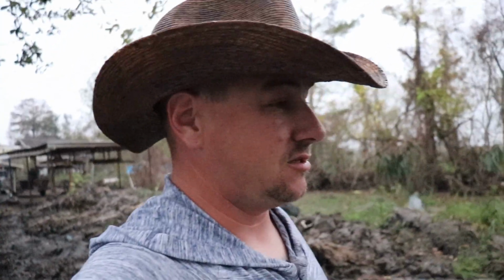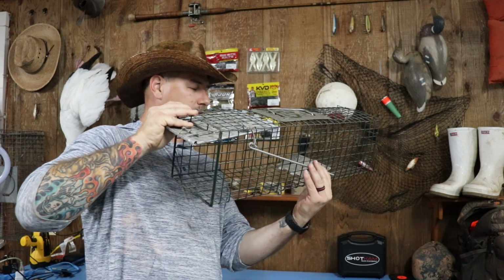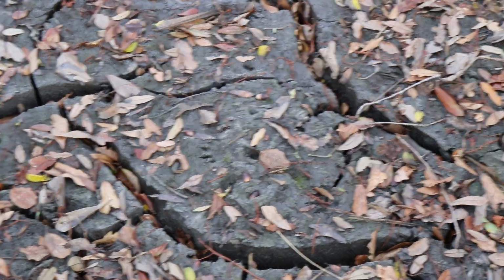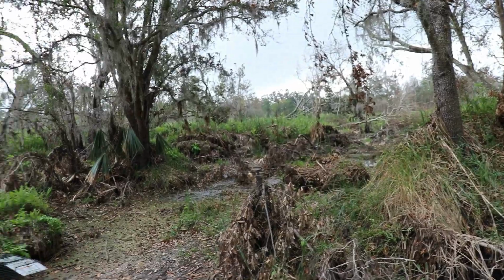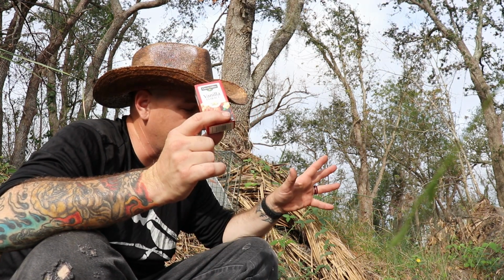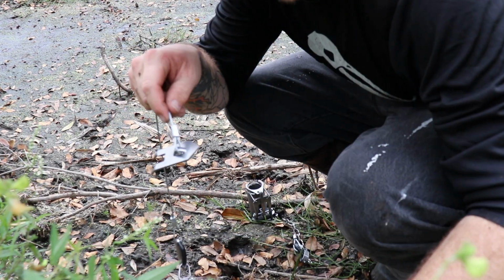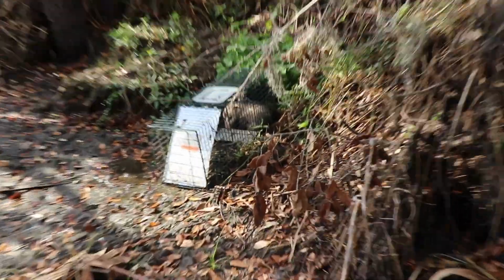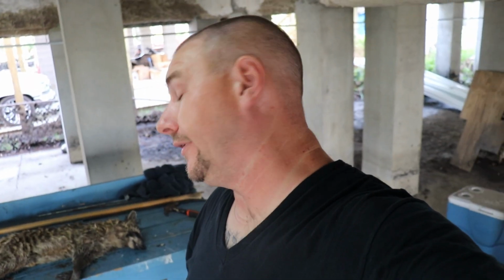This Was TUFF ( My First Time Trapping ) Louisiana Raccoons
In order to protect some chickens and see what they taste like, I decided to get into some raccoon trapping around the house.

Traps n stuff.
Dog Proof Traps
Cage Trap
Earth anchors

🎥 FILMING GEAR:
Cannon SL2
Rode videomicro
GoPro hero 4